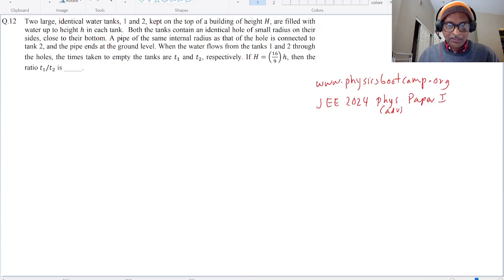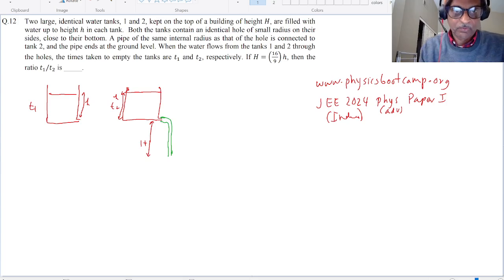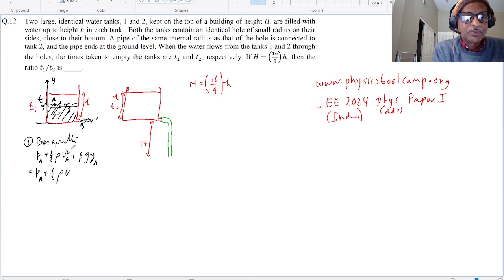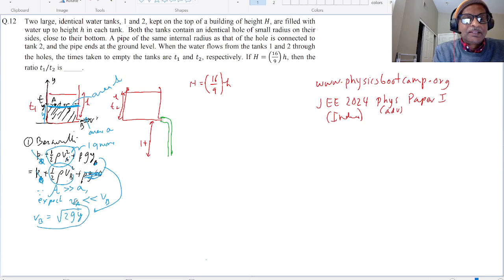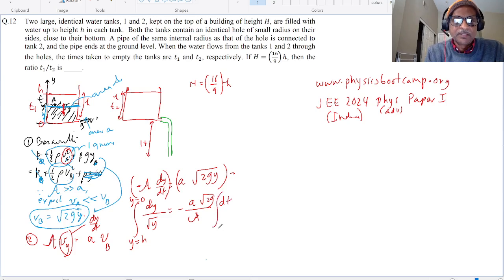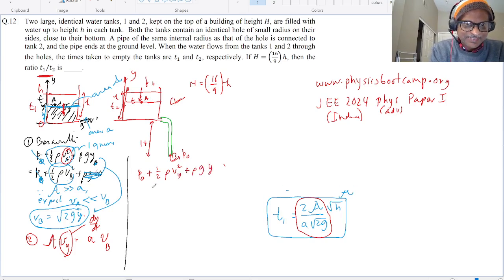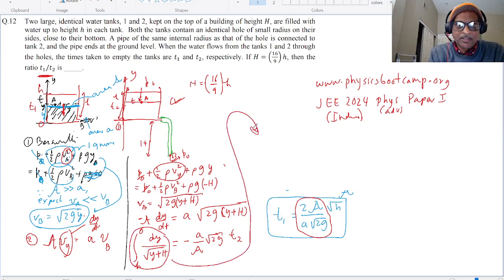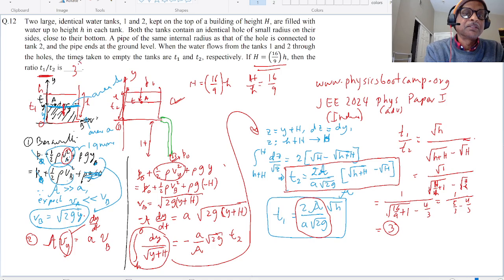2024 JEE Adv Phys Paper I Q12 Fluid flow and Bernoulli Principle for Emptying a Tank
A classic problem of emptying a tank is solved.